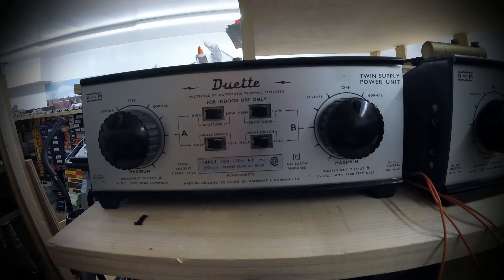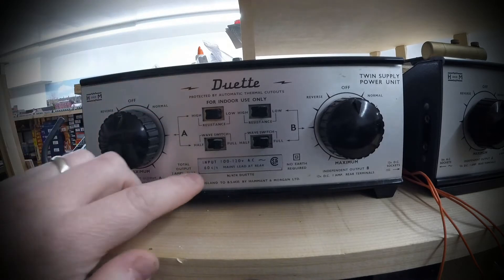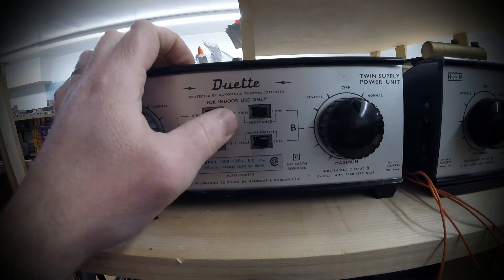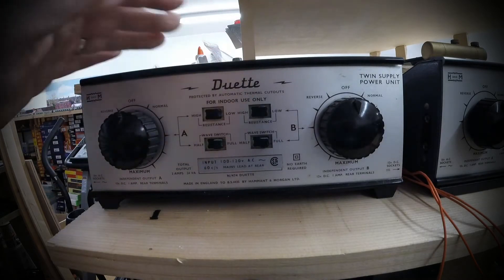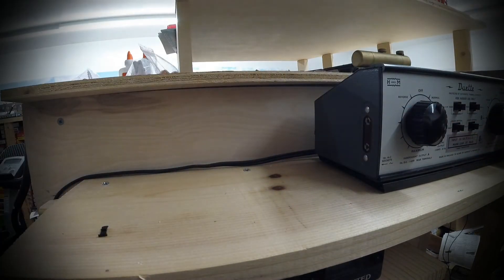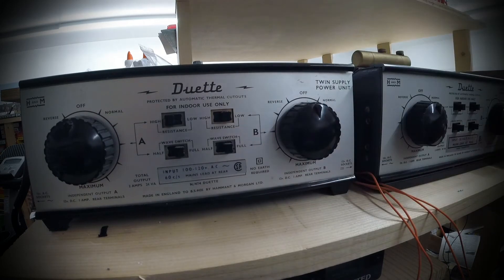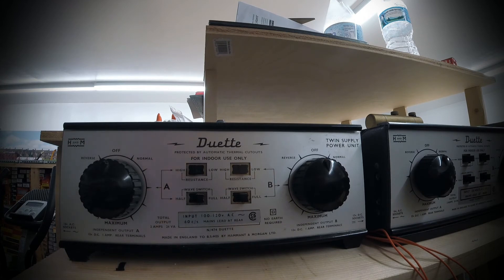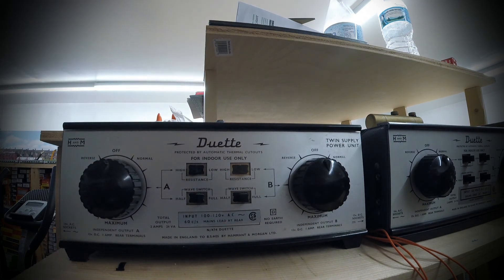oorail.com | Wiring a H&M controller to a Model Railway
Quick how-to guide for wiring a Hammant and Morgan / H&M Duette controller to a Model Railway. In this video we introduce you to the H&M Duette, the uncontroller outputs and how to wire the controlled outputs to your model railway.